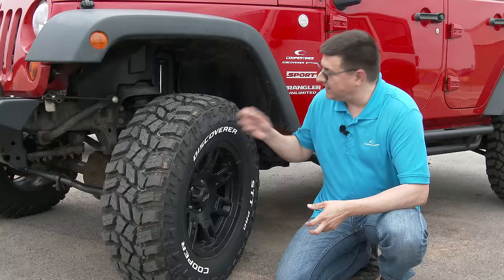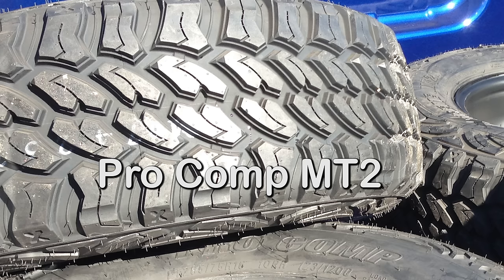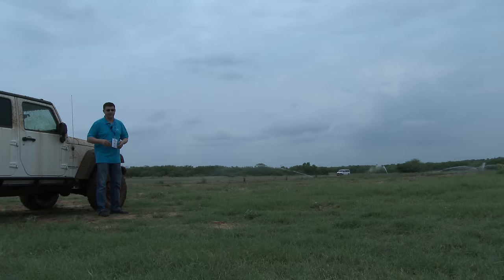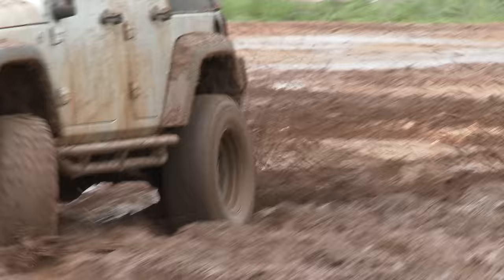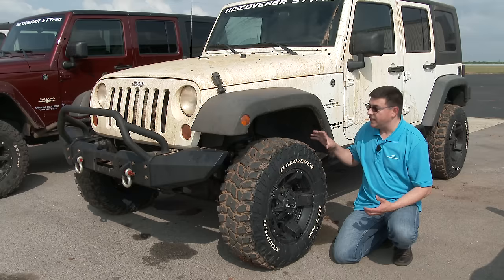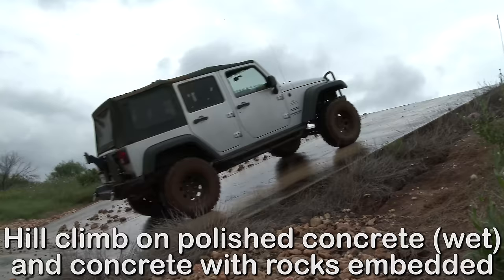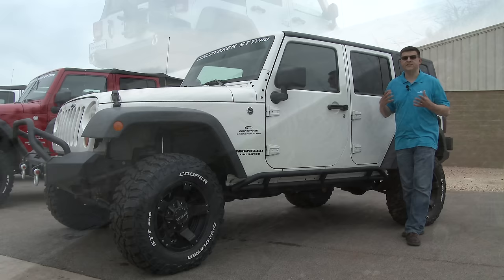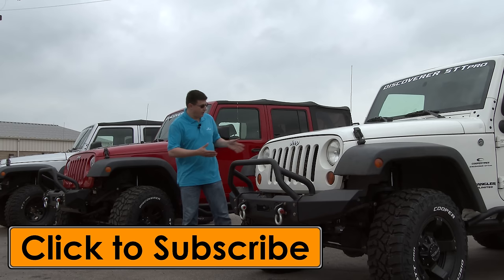Cooper Discoverer STT Pro - Off Road Mud Tire Review - In 4K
Cooper's new STT Pro mud tire is a good balance between off-road and mud performance and a highway ride that is possible to live with.